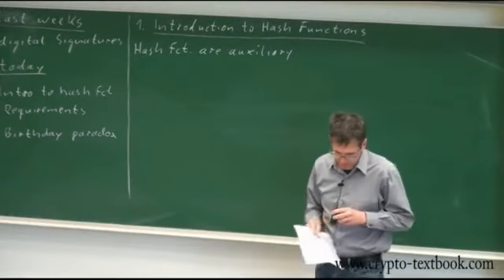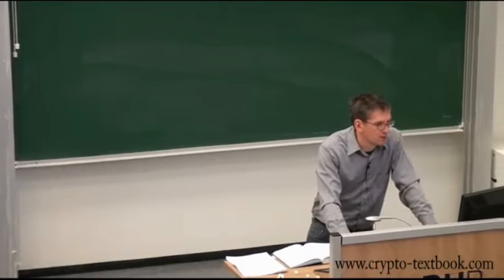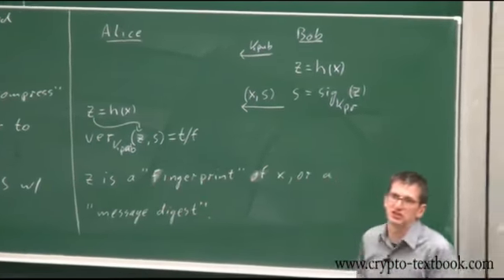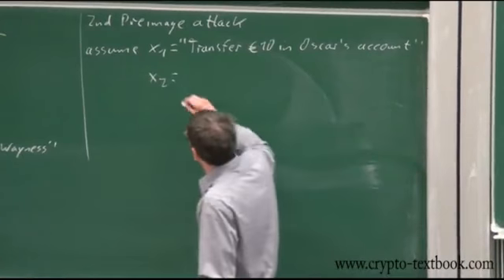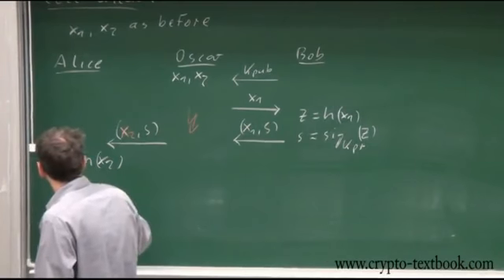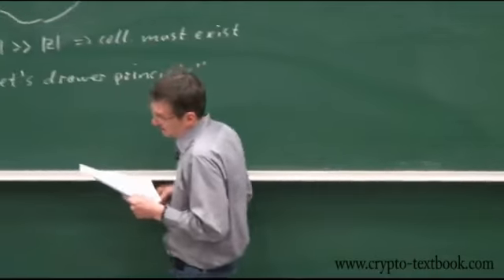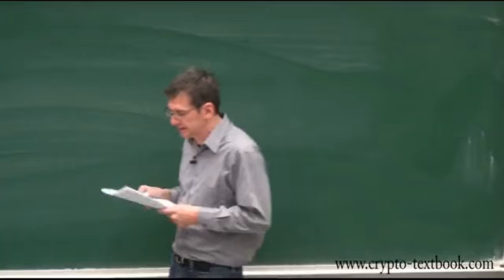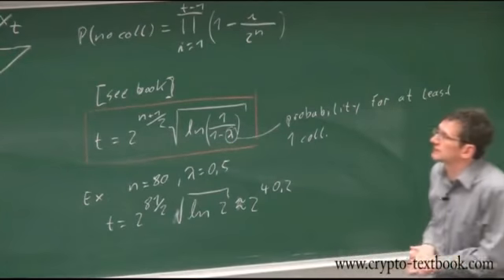Lecture 20 Hash Functions by